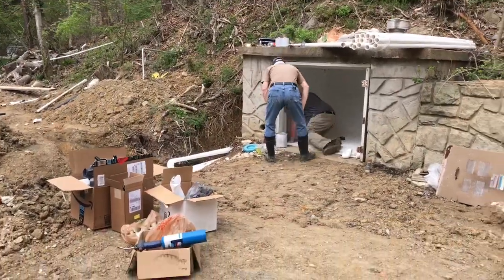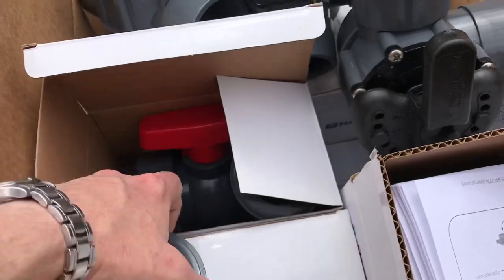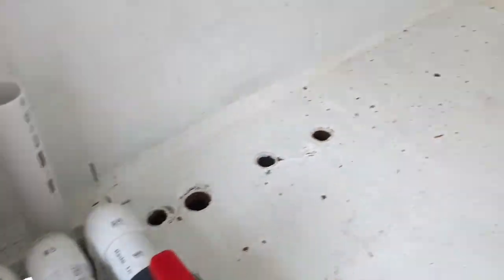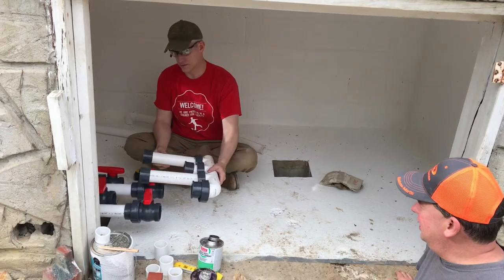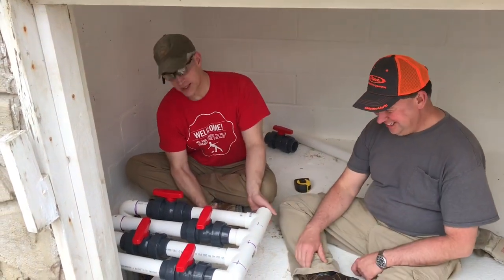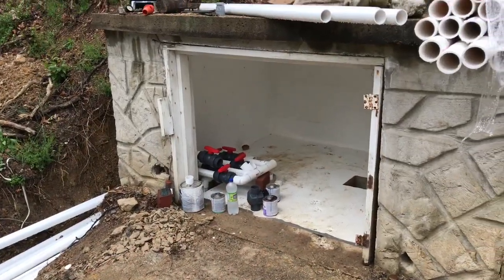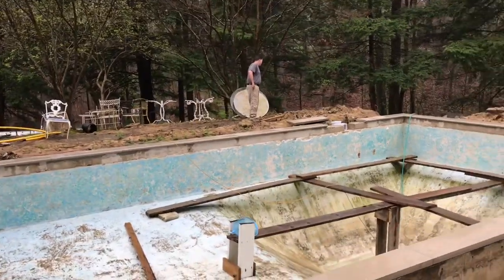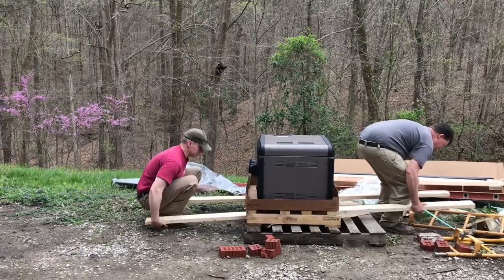Episode 137: Plumbing and installation of equipment in the pool house!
Watch as Chris, Amber, Chad, and Papa Stansbury wrap up more plumbing and install the new filter, heater, and other equipment in the pool house!